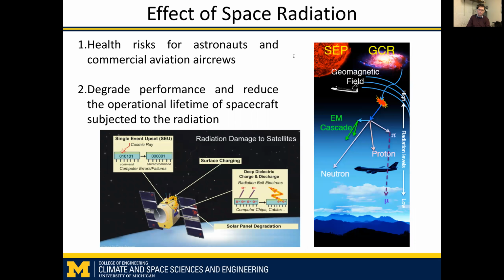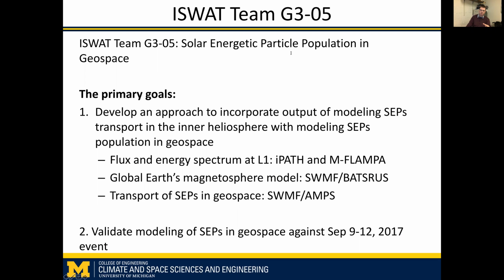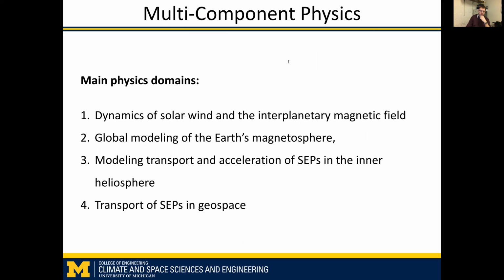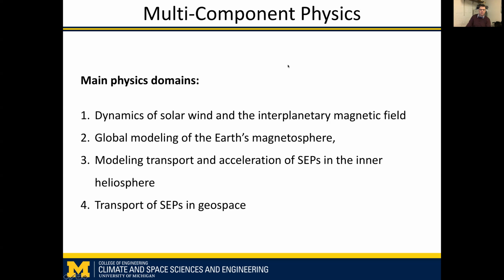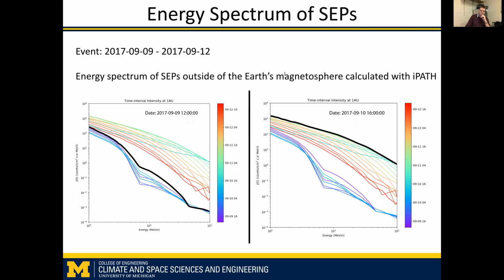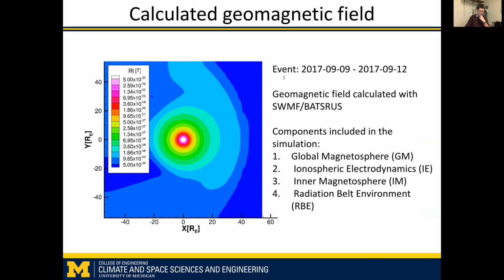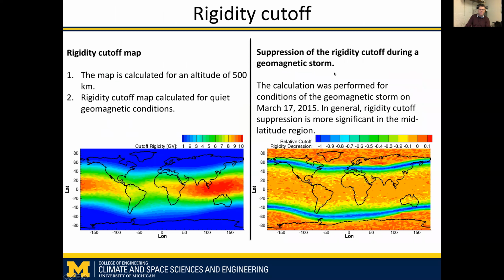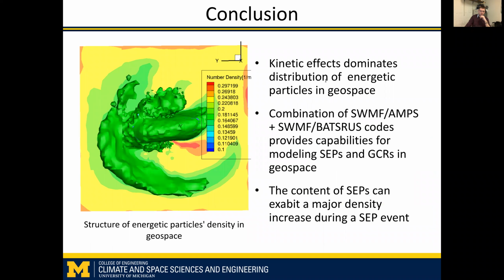Integrated Model For The Solar Energetic Particles In TheInner Heliosphere And Geospace